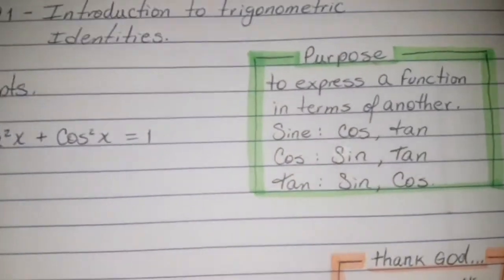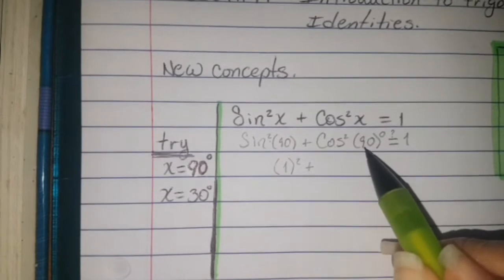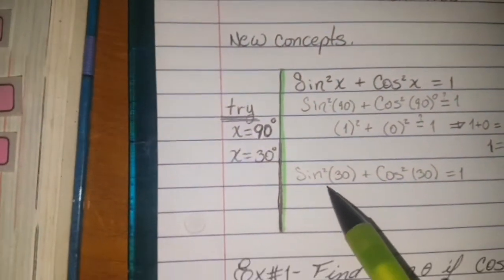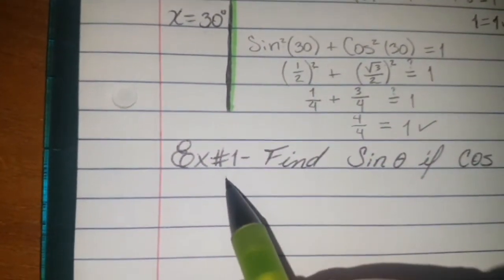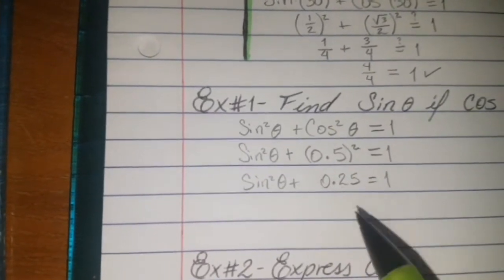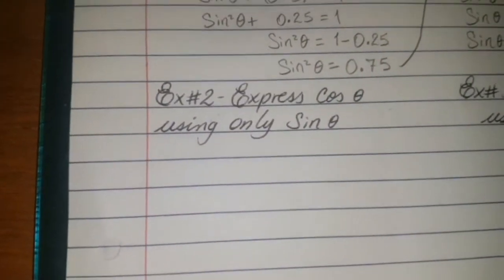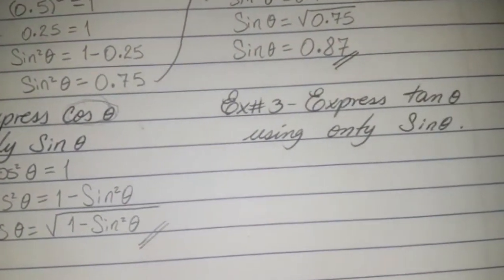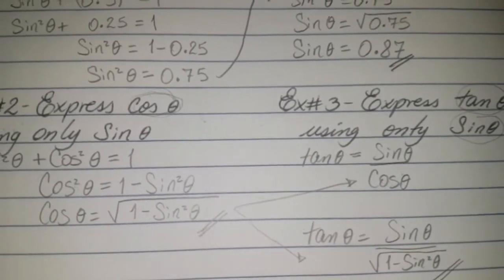Geometry. Lesson #91 - Introduction to trigonometric identities.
We will express a function in terms of another.